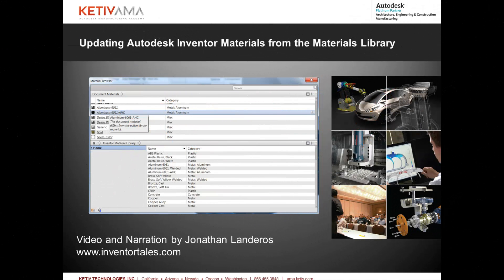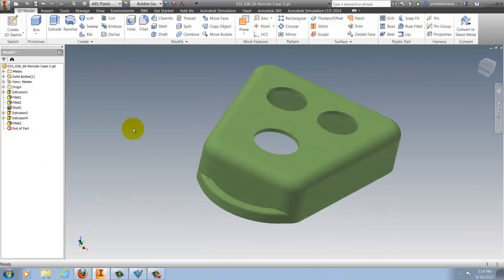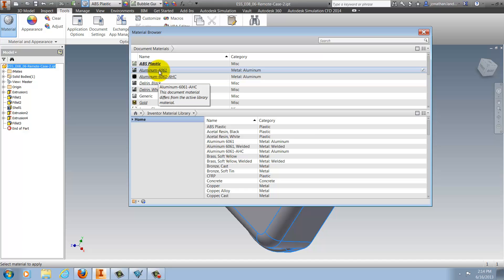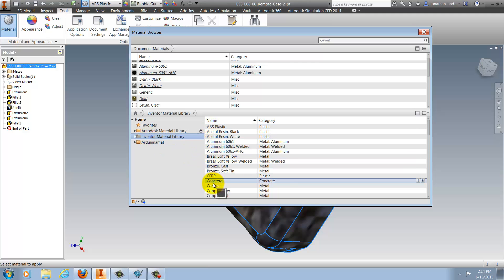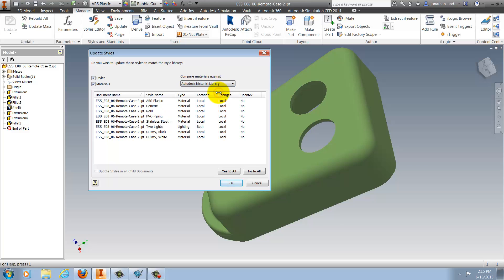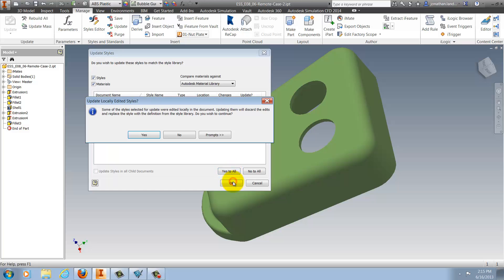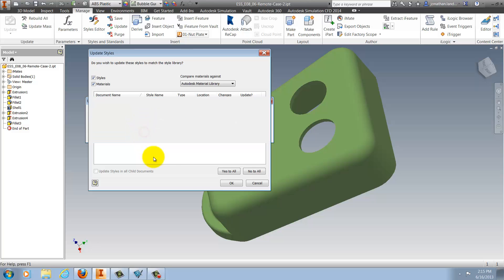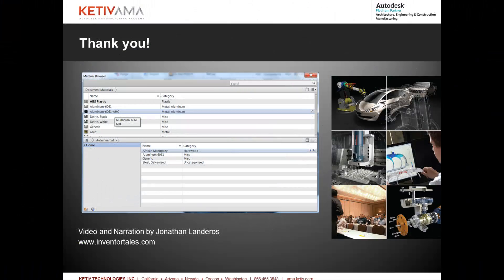How to Update Materials from Autodesk Inventor Materials Library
In this video, Jonathan Landeros shows how materials locally cached in an Autodesk Inventor file can be updated from the external Materials LIbrary